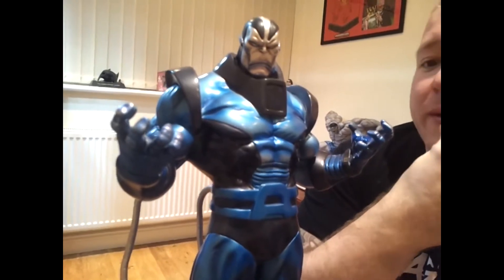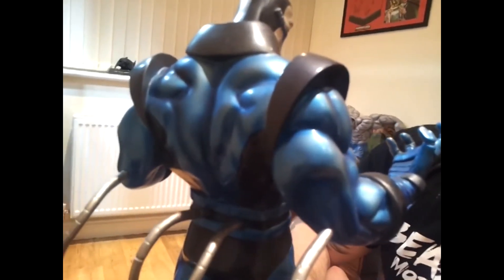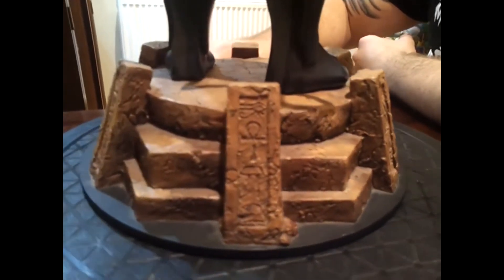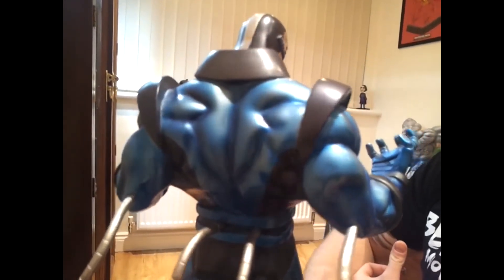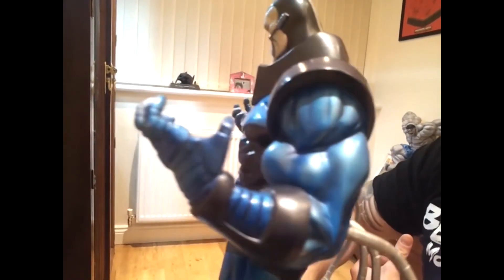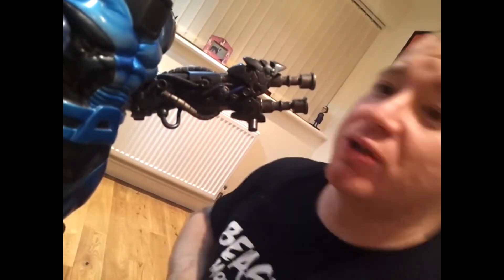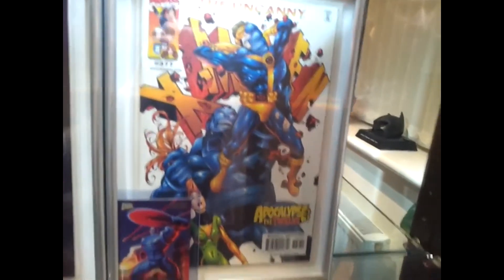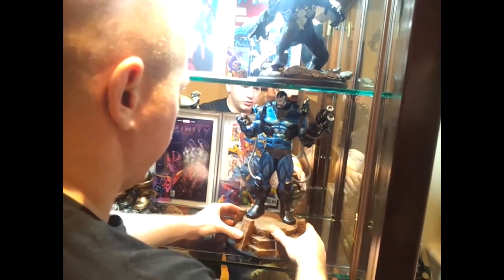🔴 X men Apocalypse statue by Bowen - RaddTitan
Here you will see collectible pieces from Sideshow collectibles, XM studios, Iron studios...

Sideshow collectibles
Pop culture shock
PCS Collectibles
XM studios
Marvel comics
Spider-man
X-men
Punisher
DC Comics
Batman
Superman
Wonder woman
Transformers - Masterpiece series
Comic statues
Anime statues
Berserk
Manga statues
Gaming statue
Street Fighter
1/4 scale statues
1/3 scale statues

Back to our throwback Thursday series here is our classic review of X men Apocalypse statue by Bowen designs

Sideshow collectibles
Pop culture shock
PCS Collectibles
xm studios
Marvel comics
Spider-man
X-men
Punisher
DC Comics
Batman
Superman
Wonder woman
Transformers - Masterpiece series
Comic statues
Anime statues
Berserk
Manga statues
Gaming statue
Street fighter
1/4 scale statues
1/3 scale statues Here you will see collectible pieces from Sideshow collectibles, xm studios, Iron studios...

Sideshow collectibles
Pop culture shock
PCS Collectibles
xm studios
Marvel comics
Spider-man
X-men
Punisher
DC Comics
Batman
Superman
Wonder woman
Transformers - Masterpiece series
Comic statues
Anime statues
Berserk
Manga statues
Gaming statue
Street fighter
1/4 scale statues
1/3 scale statues